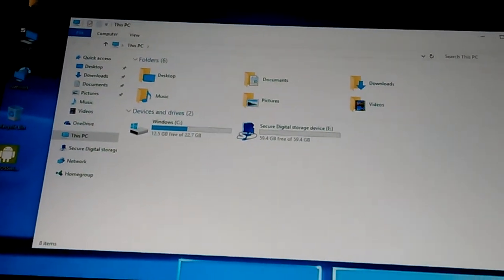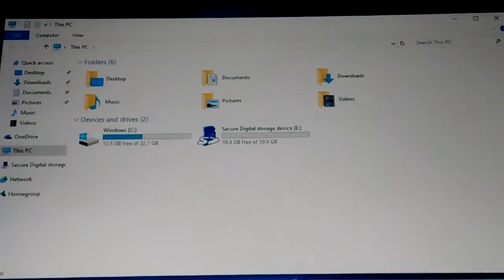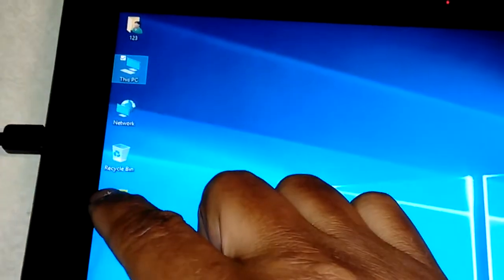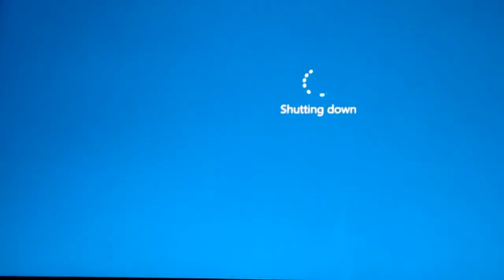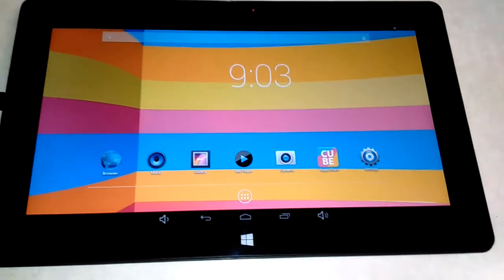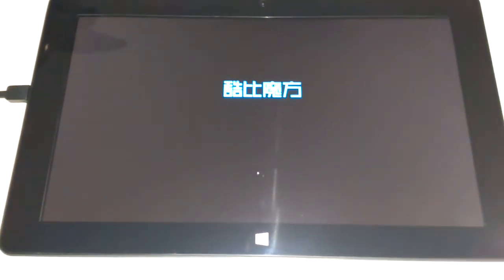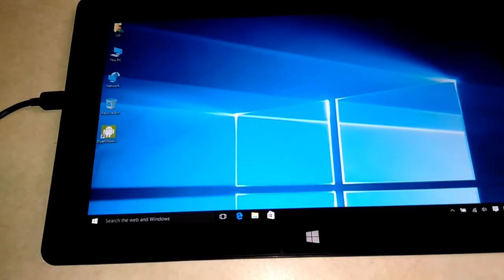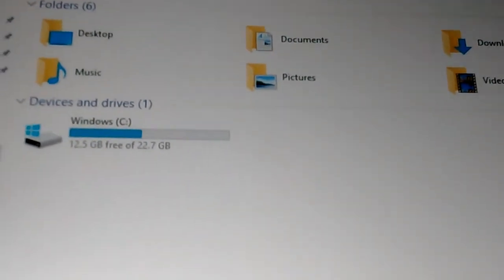Cube i10 SD card failure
Dual Boot Tablet unable to read SD card after switch from Android to Windows 10.